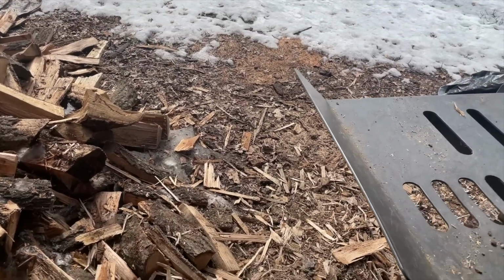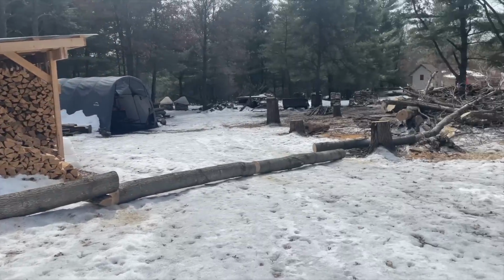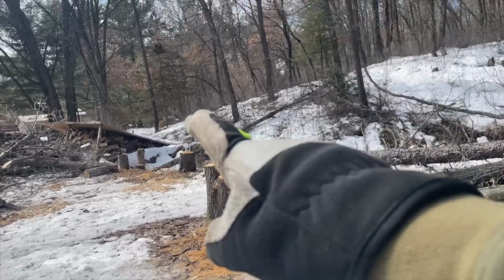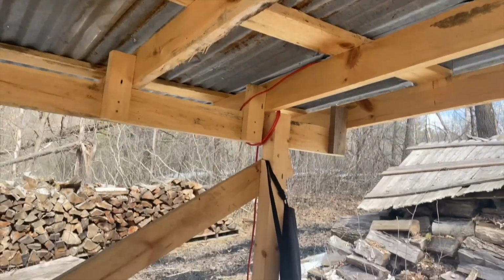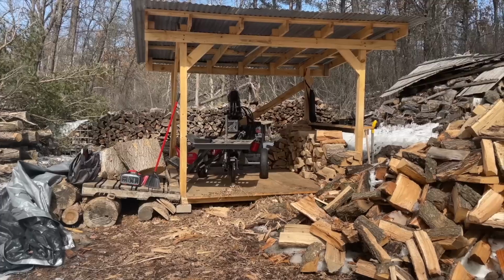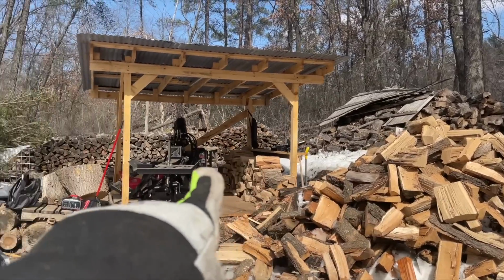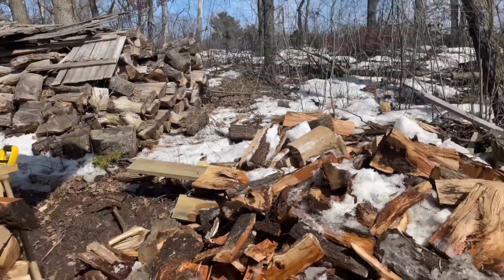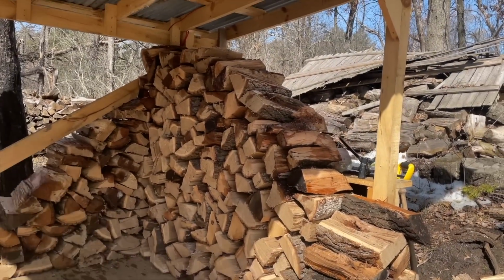This Will Make a Great Woodshed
Doing more clean up in the woodyard and needed to find a place to put a pile of firewood that I split during the Winter.